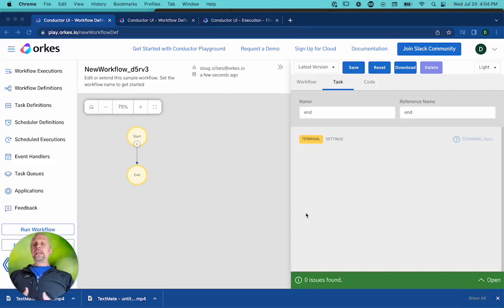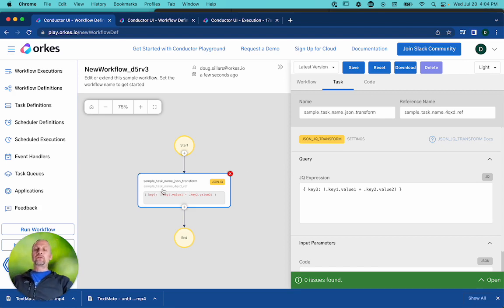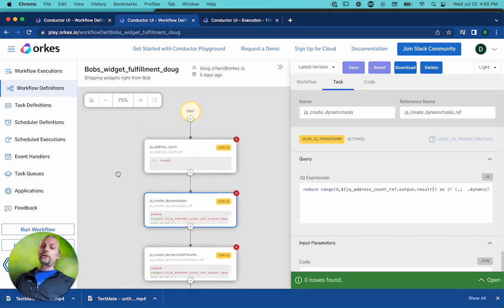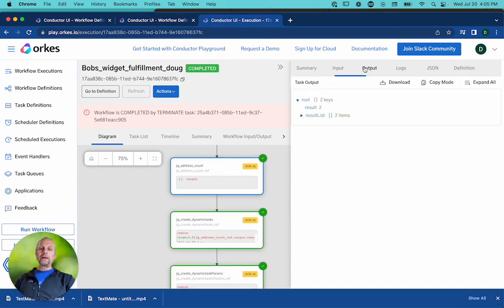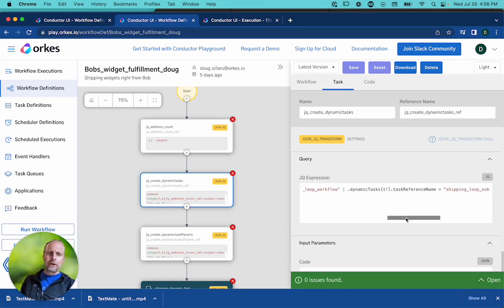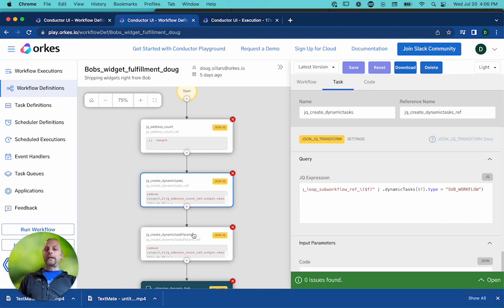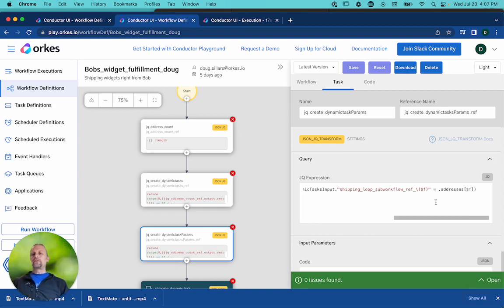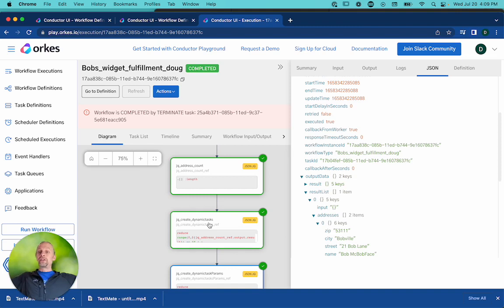Adding a JQ Transform Task to a workflow using Conductor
JQ is a command line tool for manipulating JSON. It is available as a System task inside Conductor - making it easy to manipulate your JSON data inside your workflows.

In this video, we walk through the process of adding a JQ Transform task, and show a few examples of its usage.

Here are some other tasks you may want to add to your Conductor Workflow: